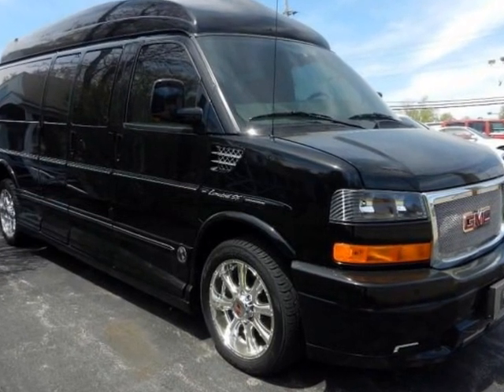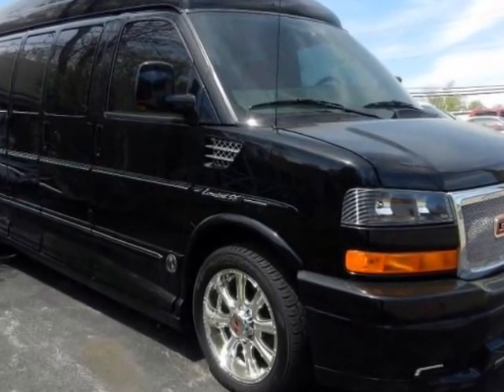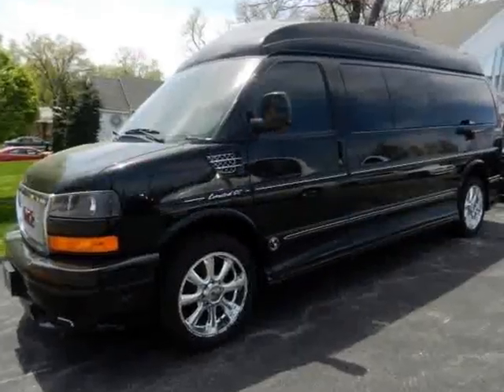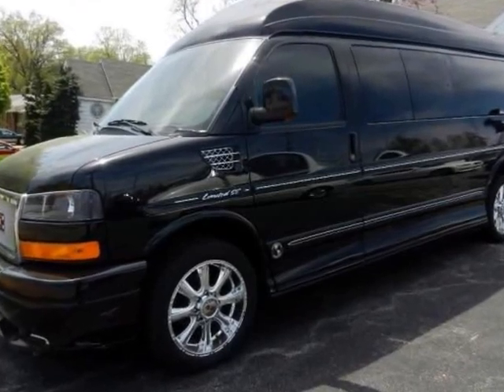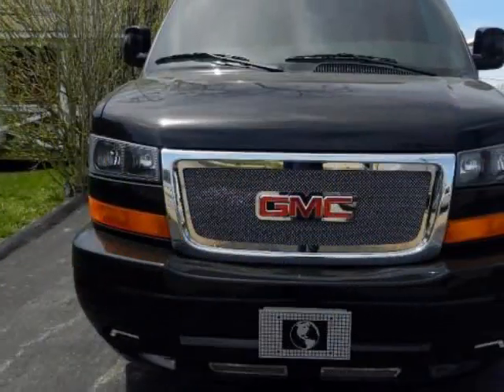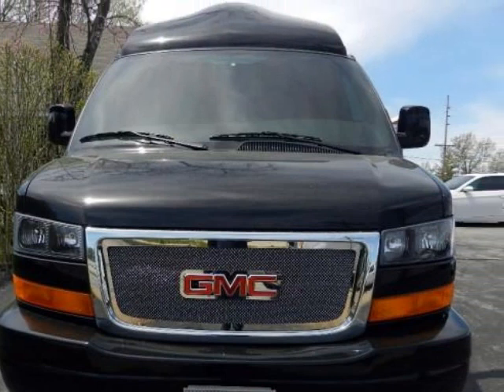2013 GMC SAVANA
We think you will love this PRE-OWNED 2012 GMC SAVANA EXPLORER LIMITED - SE which has 11985 miles.